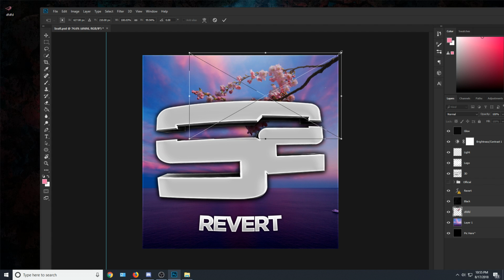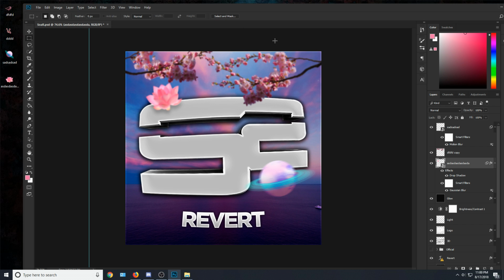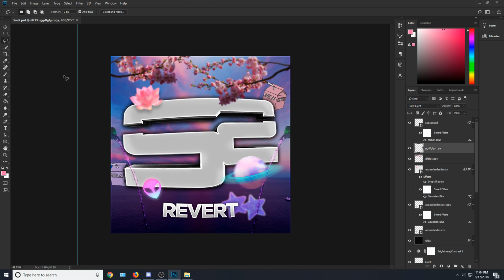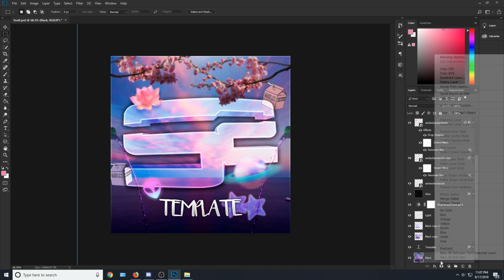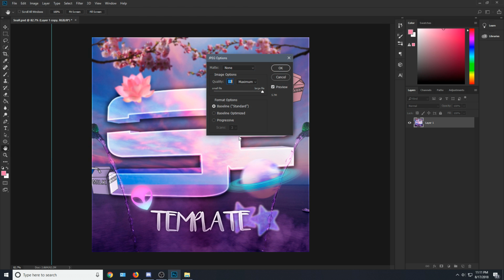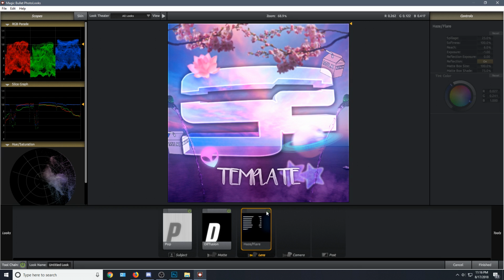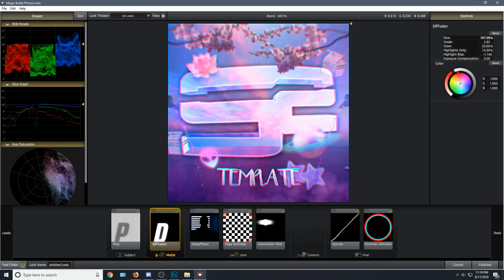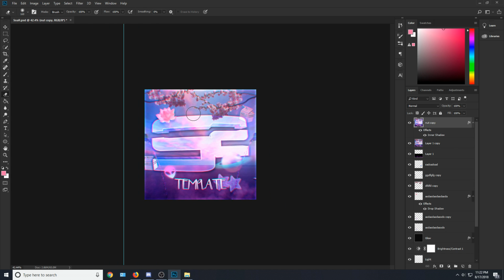How To Make An AVI/Profile Picture in Photoshop! [Design Tutorials #1]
(◕‿◕✿ New Spicy Video ✿◕‿◕)

My first design/photoshop tutorial! This video will teach you how to make an AVI, Profile Picture. Hope you guys enjoy!

Make sure to check out my portfolio to see my recent designs!

WHAT YOU WILL NEED:
≧◡≦ (Optional:) Magic Bullet PhotoLooks
≧◡≦ A .PSD or team .PSD
≧◡≦ Adobe Photoshop
≧◡≦ Basic Designing Knowledge
◎[▪‿▪]◎ Difficulty: ★★★☆☆